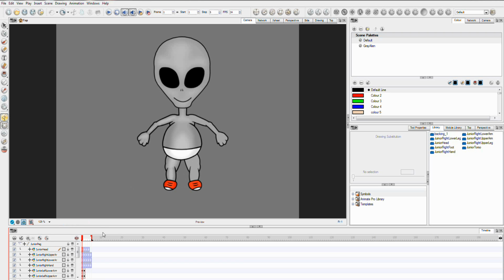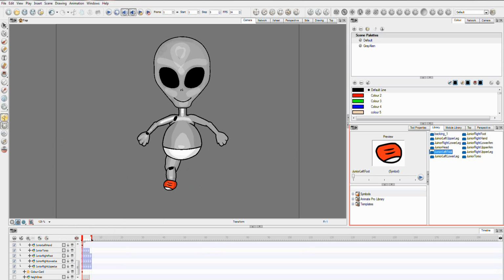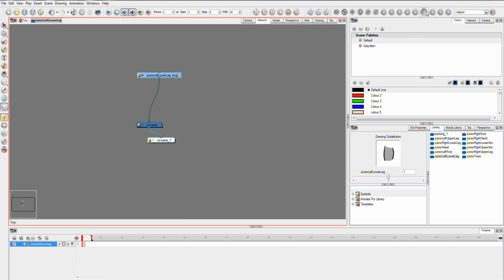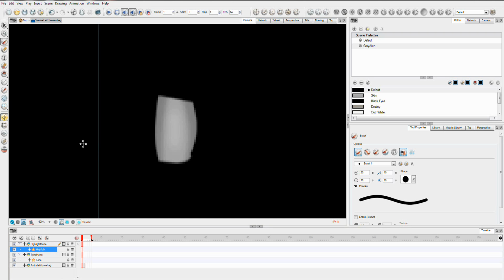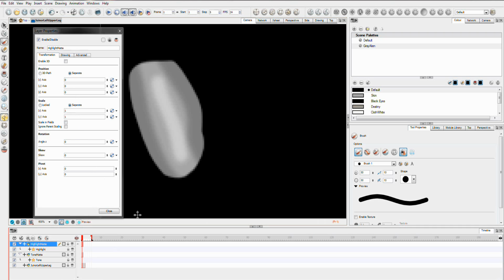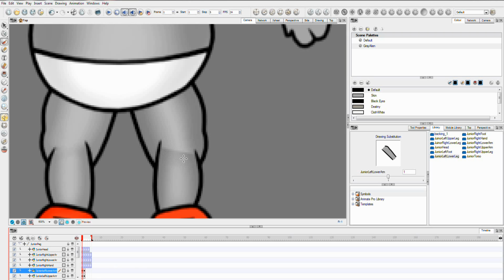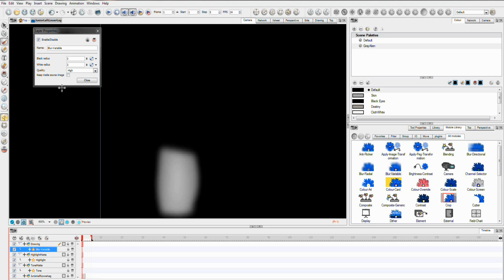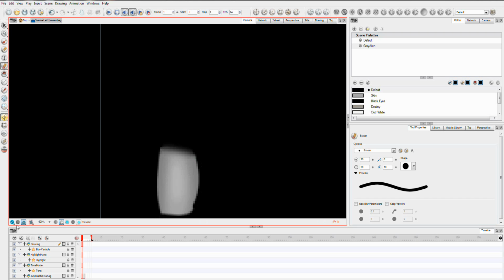Tutorial: Animate Pro - Adding tone/highlight w/ blur to character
Any comments and/or requests welcome.